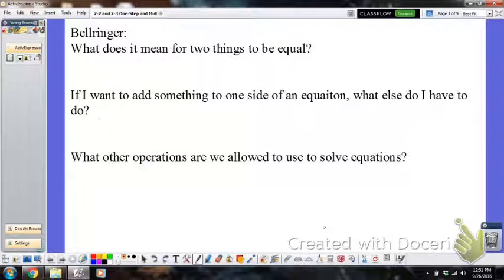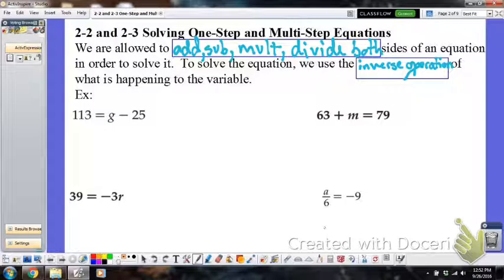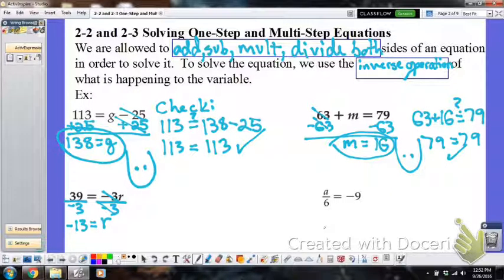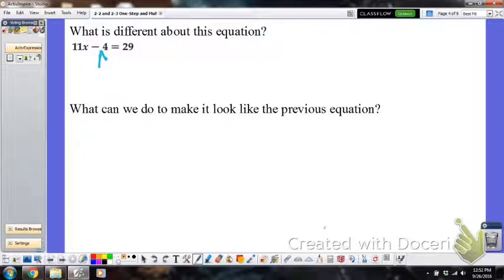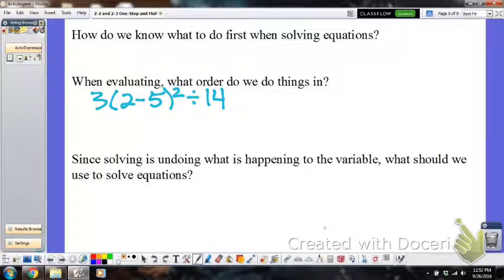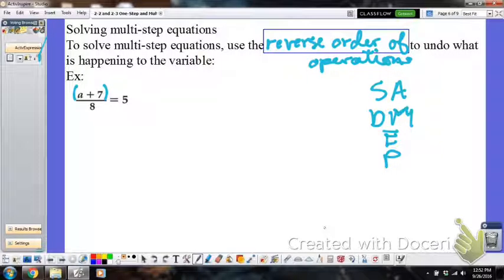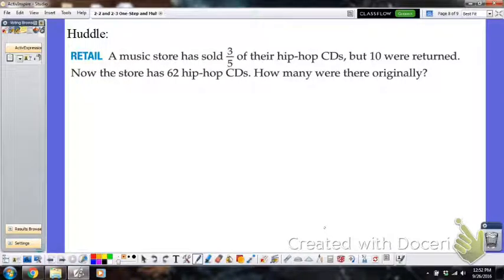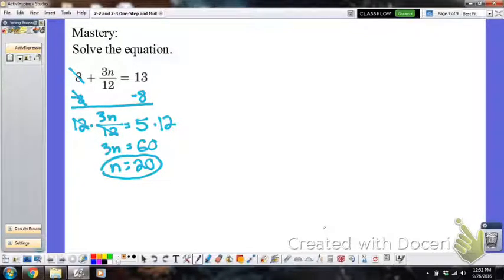2 2 and 2 3 solving one step and multi step equations 1